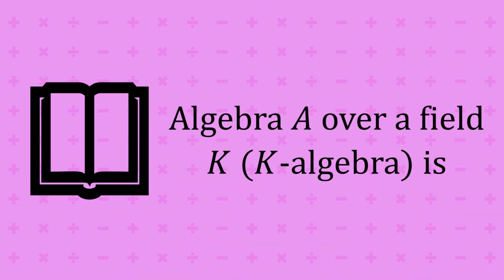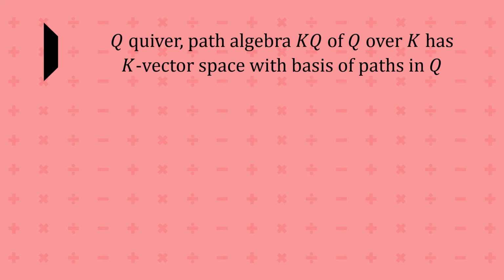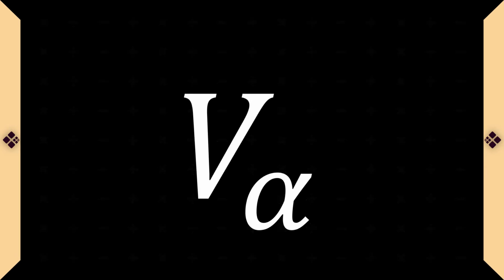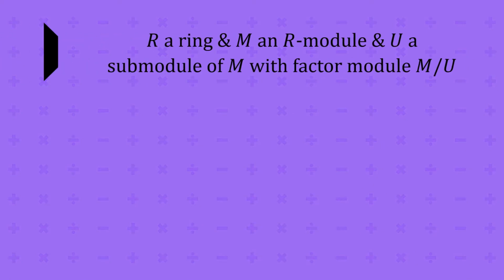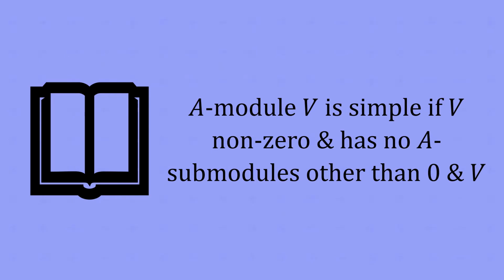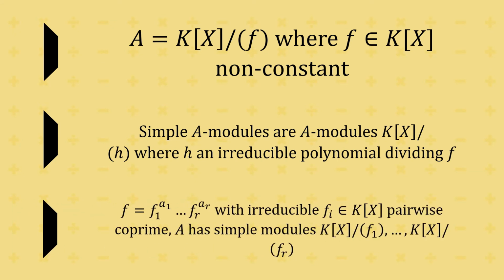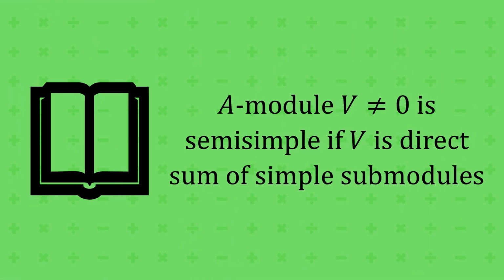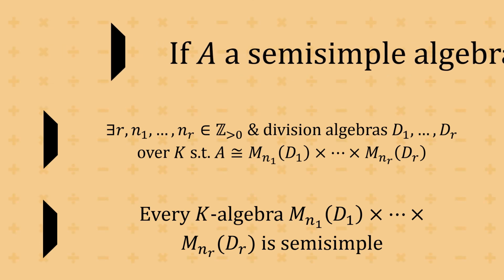Groups & Algebra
In this video, we discuss the Groups and Algebra module at UEA

I'm just a student; feel free to point out any mistakes 😀